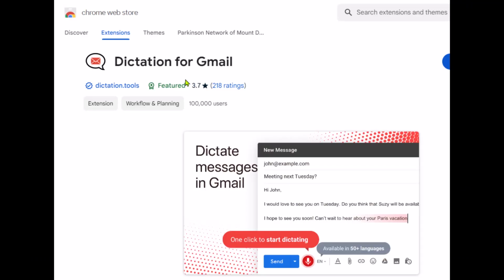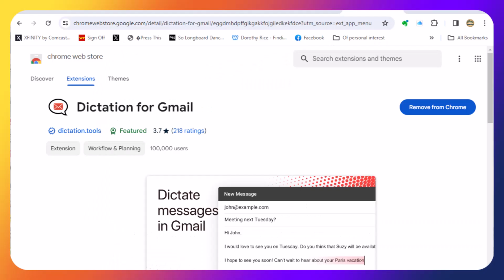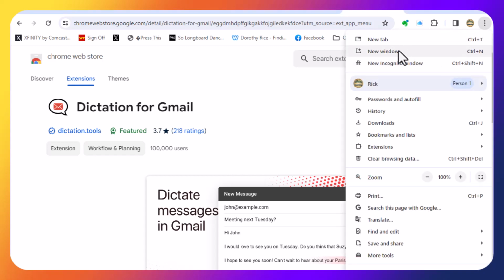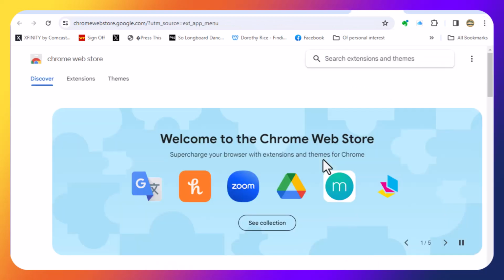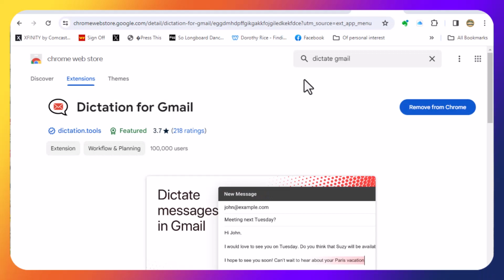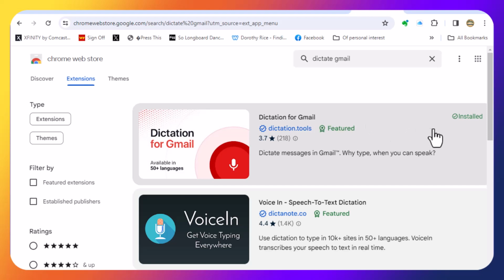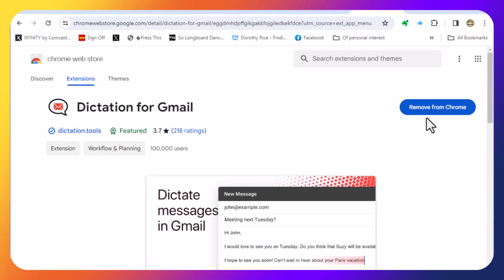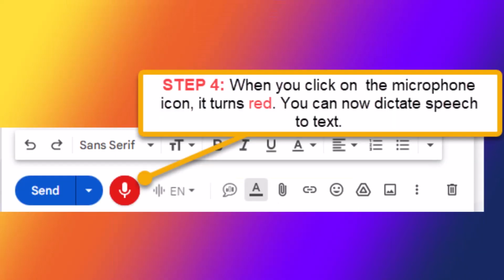Dictation for Gmail - Speech to text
"Dictation for Gmail" is an easier way to work. It is a Google Chrome "extension" that turns speech into text and avoids unnecessary typing. It performs its one trick flawlessly. This video guides you through the installation process to get you up and running in no time.

You don't have to have Parkinson's to find this tool valuable. But if you do, visit us at the Parkinson Network of Mt. Diablo to discover a variety of resources